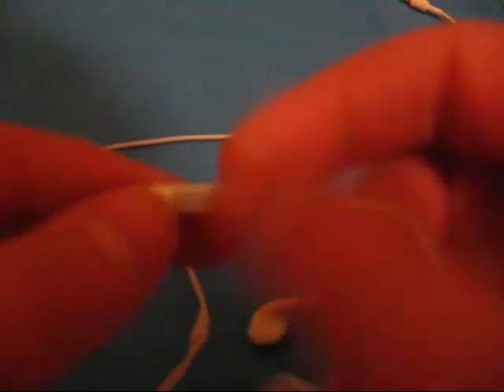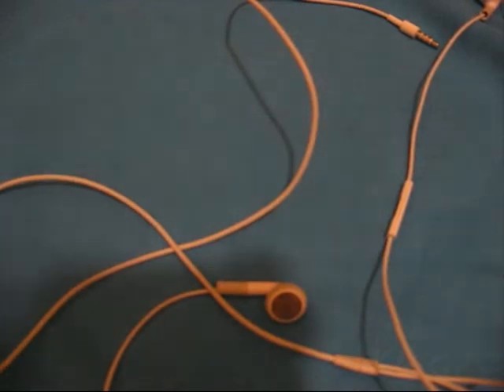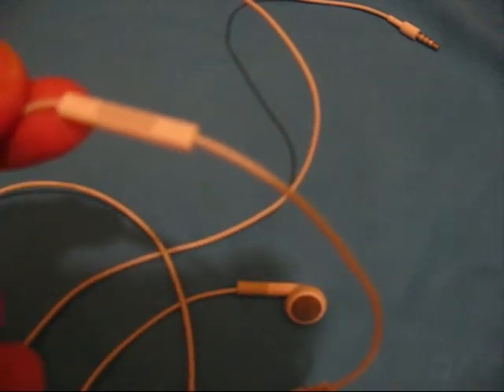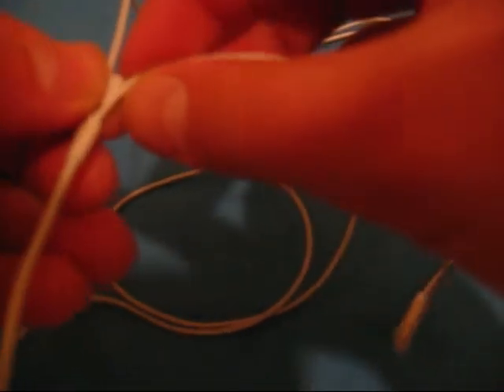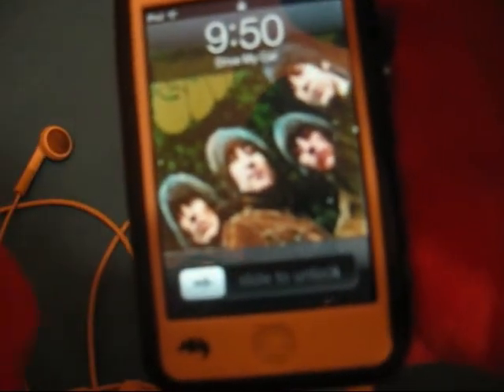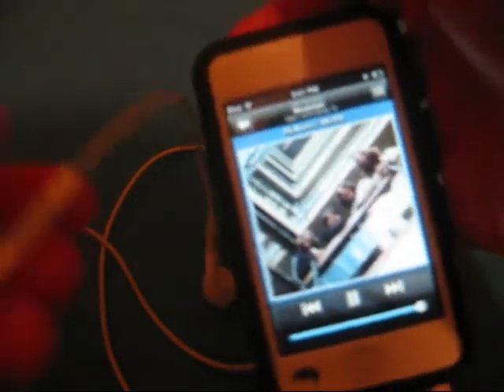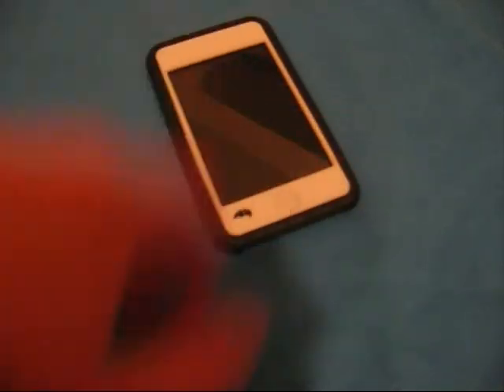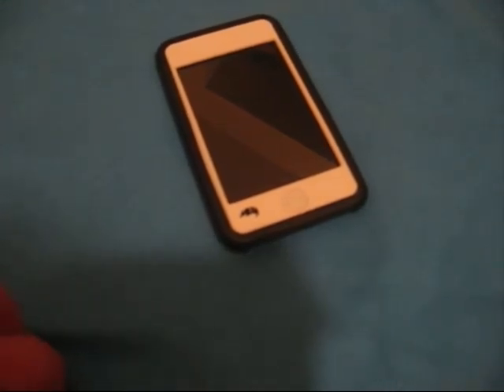Apple Earphones with Remote and Mic Review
The review of the apple earphones with remote and mic. The headphones were great guys. Also if you want a Lockerz.com invite let me know through a PM and I will be more than happy to send you one.
Heres the link for the headphones on Apple's site. They are $30. And yes they work with the 3G Shuffle.
Hey guys I found a way to earn money by really doing nothing? All you have to do is use this search engine and you will get rewarded with almost any prize. This really does work

Stalk me on Twitter Plz